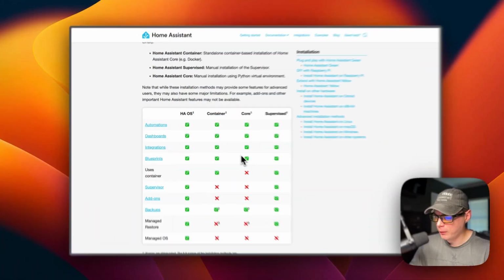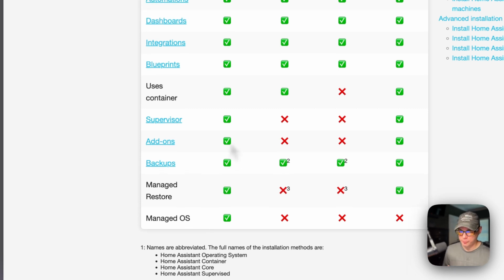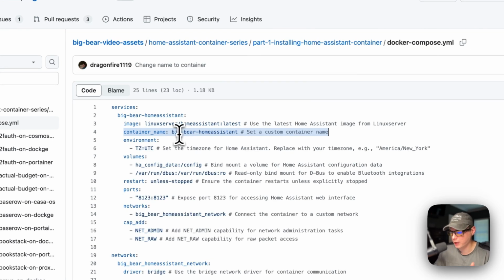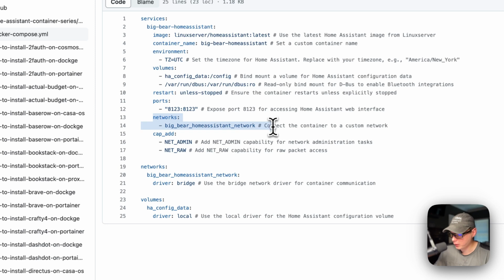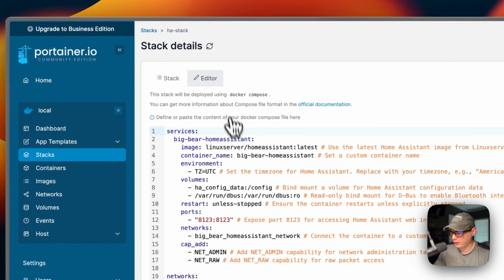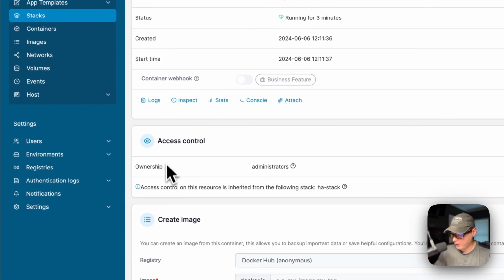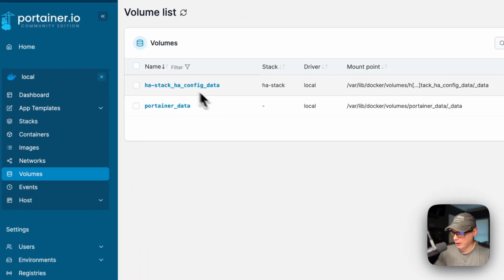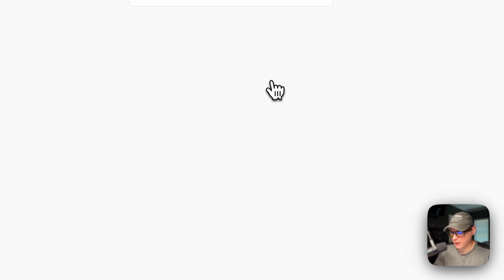Effortless Home Assistant Setup in Portainer | Part 1 Guide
Welcome to Part 1 of our Home Assistant installation series! In this video, we’ll walk you through the simple steps to set up Home Assistant Container on Portainer. Whether you’re new to home automation or a seasoned pro, this guide is designed to make the process easy and straightforward. Watch now to transform your smart home setup!

🔍 Table of Contents:

00:00 Intro
01:20 About
02:44 Explain Docker Compose
04:43 Install
05:16 Explain Portainer
07:51 Setup HA
08:39 Outro